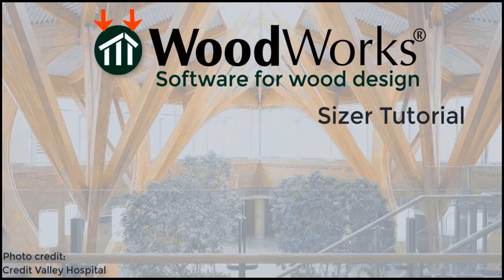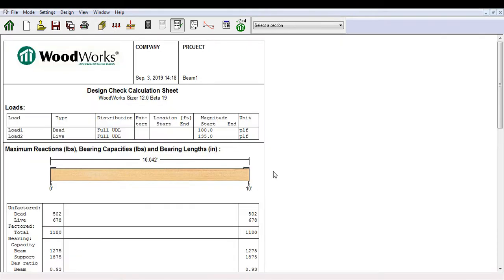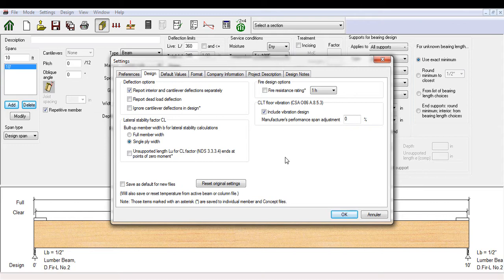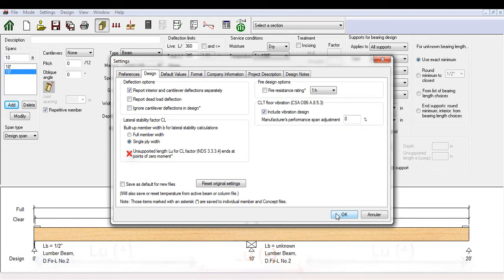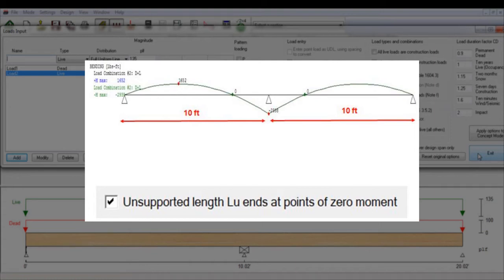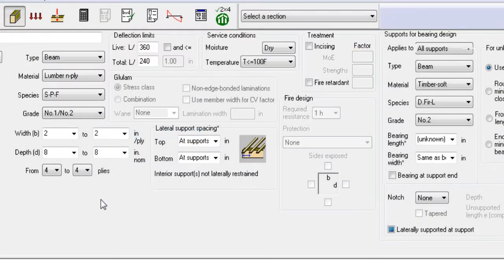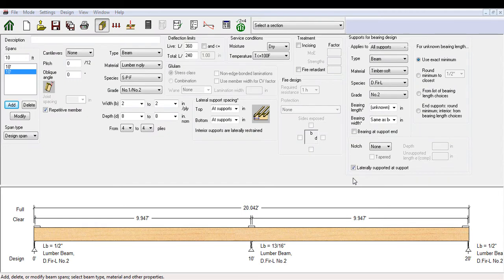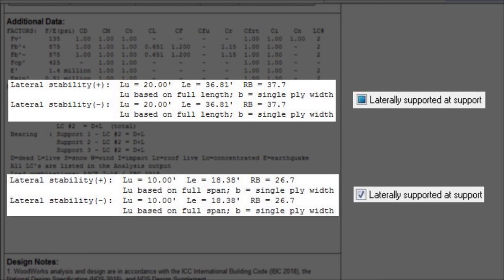🇺🇸 Video 3 (Sizer US) - Lateral Stability Option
💻 WoodWorks® Sizer With WoodWorks® Sizer, you can size beams, joists, columns and wall studs to meet the 2015 National Design Specification® (NDS®) for Wood Construction.

1. [0:30]: “Lateral stability factor CL” feature
2. [1:00]: “Built-up member width b for lateral” option
3. [1:20]: “Calculate KL based on a single ply vs. full member width” features
4. [2:25]: “Unsupported length Lu ends at point of zero moment” option
5. [4:48]: “Lateral support spacing” option
6. [5:49]: “Laterally supported at support” option
7. [6:50]: Laterally supported at support vs not laterally supported